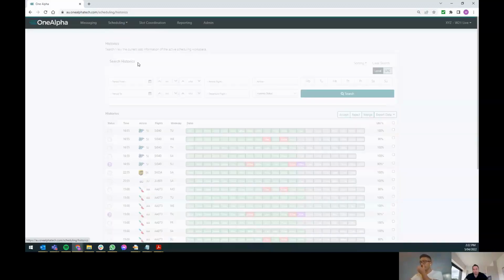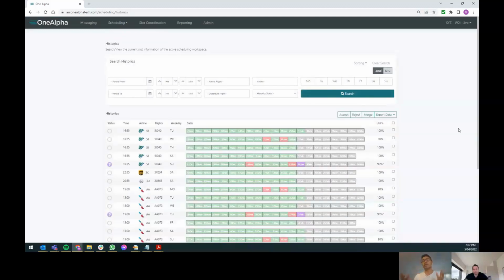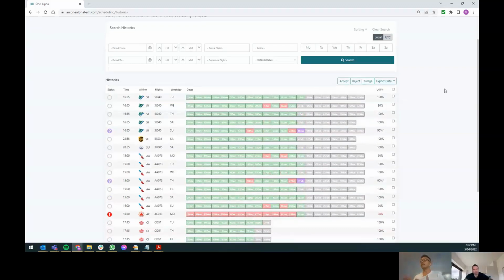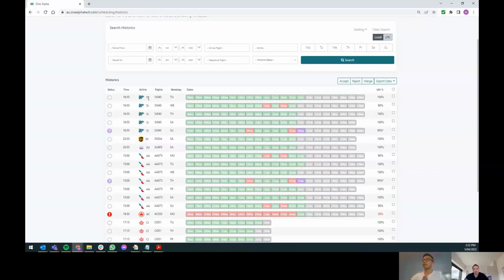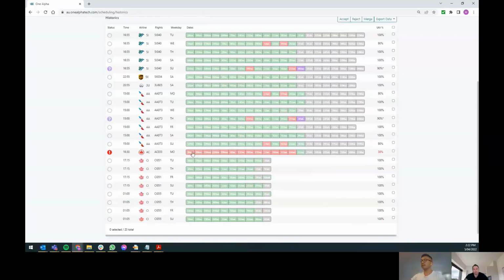OneAlpha Video Demonstration Historics